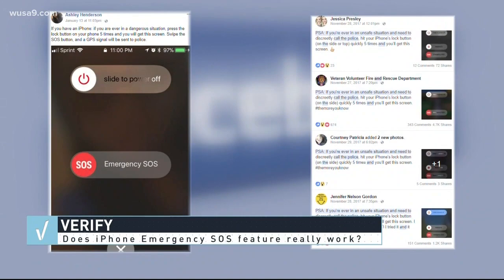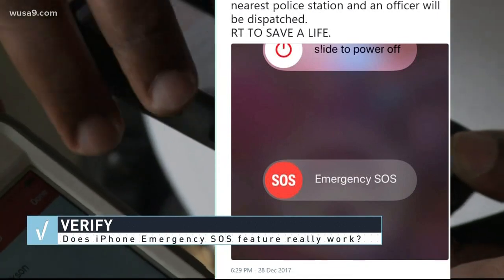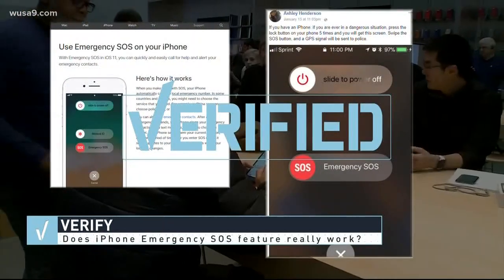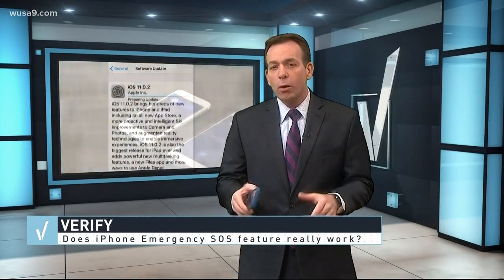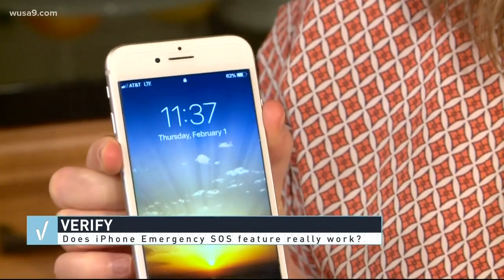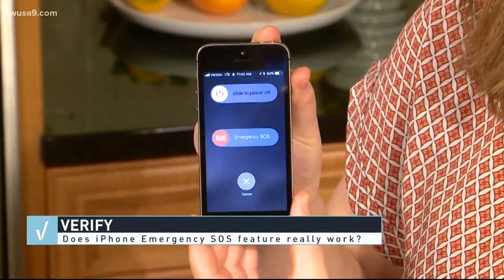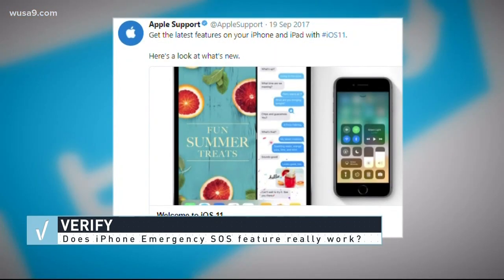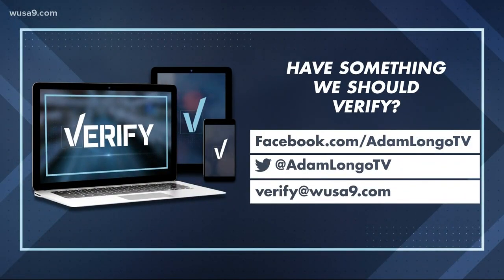Verify: Does the iPhone Emergency SOS really work?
Is it true that if you're in an unsafe situation, press the lock button 5 times and you'll get an emergency SOS screen that pops up and you swipe to open it?